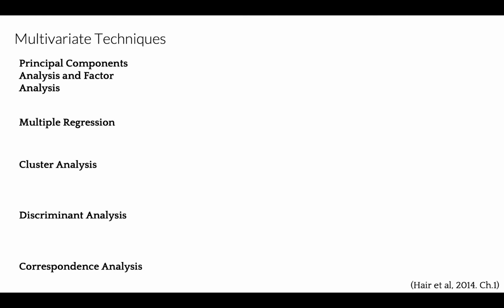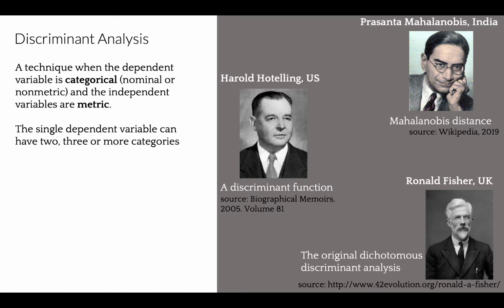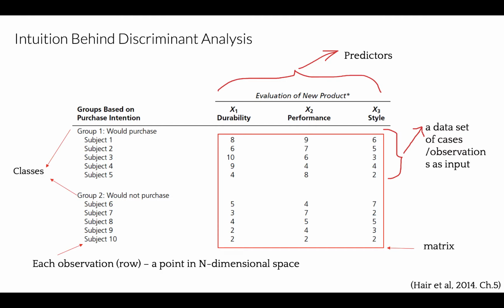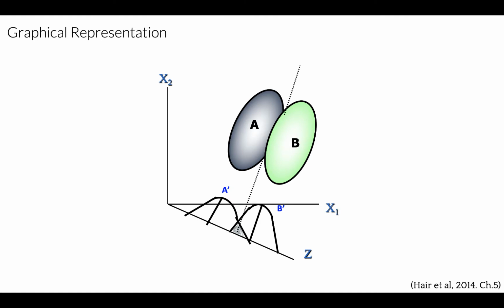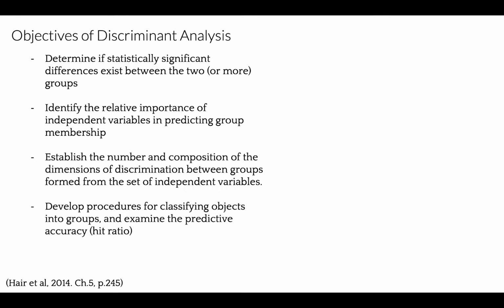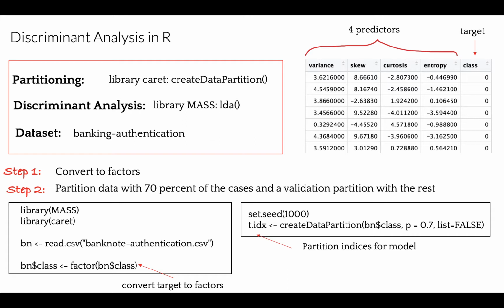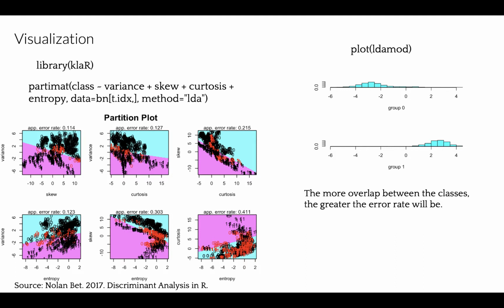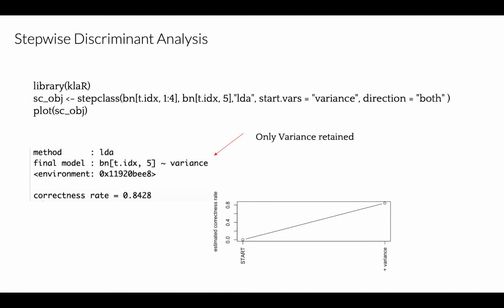Discriminant Analysis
Introduction to Discriminant Analysis